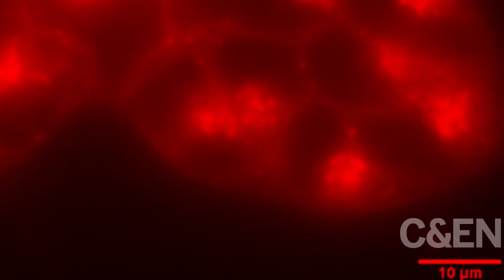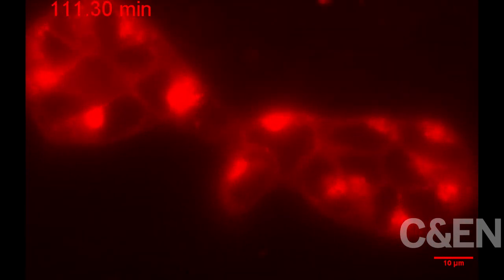Switch-On Fluorescence For Imaging Cells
In this video, Donal O'Shea and coworkers of University College Dublin demonstrate switch-on fluorescence of their functionalized nanoparticles after uptake by human embryonic kidney cells in cell-culture media.